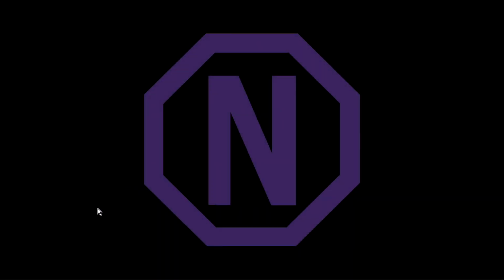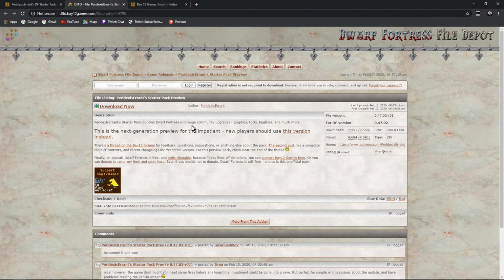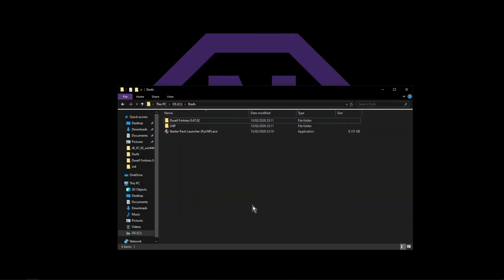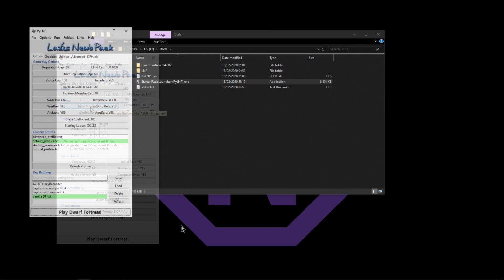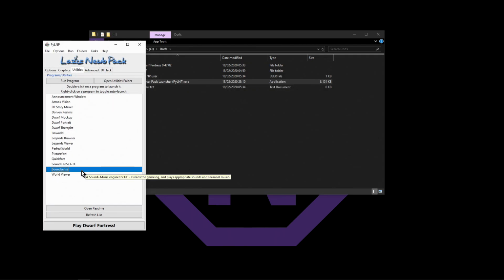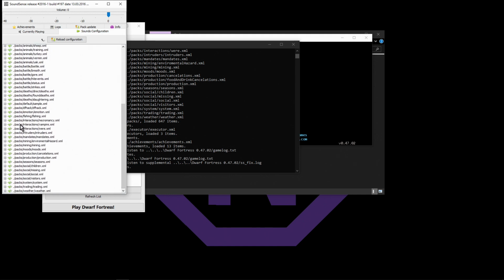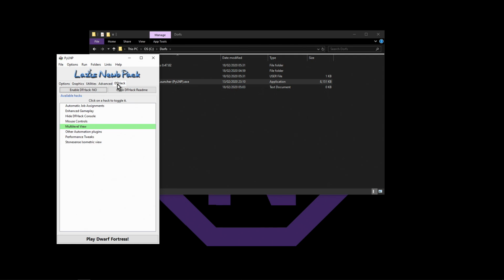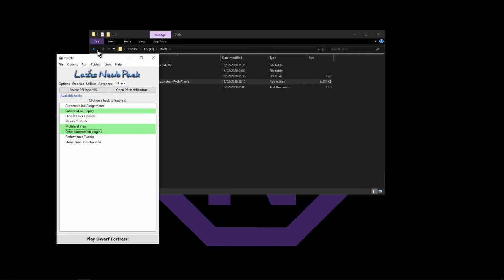Dwarf Fortress Villains Tutorial: How to do a Fresh Install of LNP, Dwarf Therapist and DFHack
How to do a fresh installation of the Lazy Newb Pack (PeridexisErrant's DF Starter Pack) for the Dwarf Fortress Villains 0.47 release, including Soundsense, Dwarf Therapist, and DF Hack. Where to find everything and how to test that everything is working okay.

Edit: Bay12 has been up and down like a yo-yo recently as they've been moving their site to another hosting provider. The LNP Starter Pack was mirrored (kind of like a back-up) scroll down to the bottom for the latest version, which as at 30 June 2020 was the stable version. The pack includes the base game v0.47.04, dfhack, Dwarf Therapist, SoundSense and a bunch of tilesets including Phoebus, Meph, Vettlingr and ASCII, of course.

I am live on Twitch most days of the week, find me